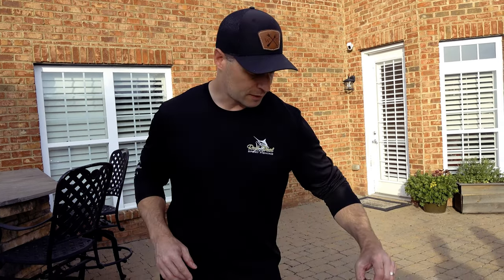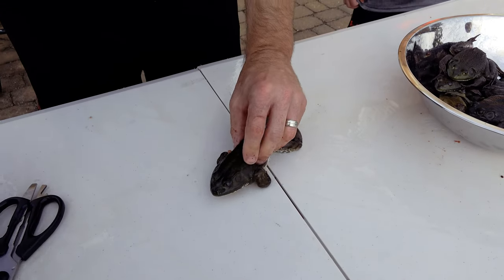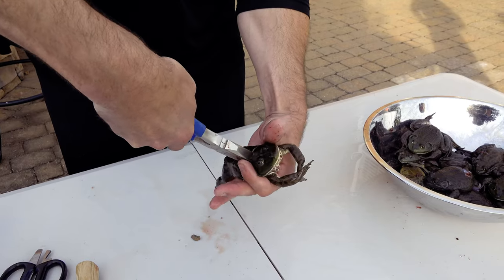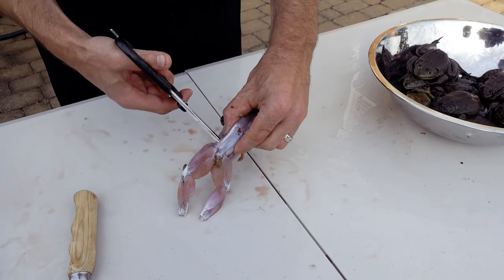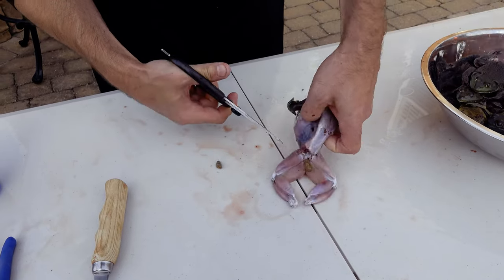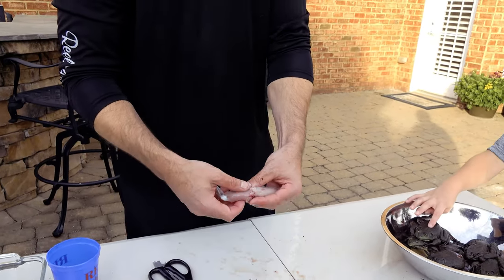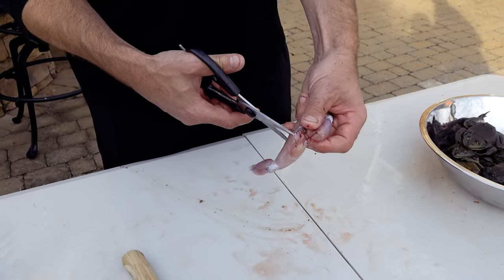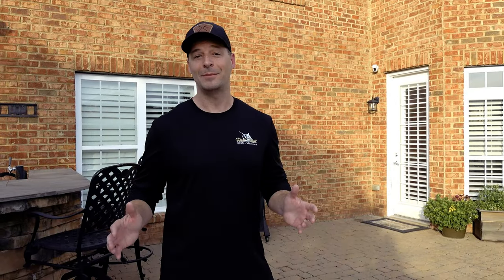How to clean a frog! Easy way to skin & process a bullfrog! Ready to cook in seconds!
Here’s how to clean and process a bullfrog. Couldn’t be easier. Ready to cook in less than a minute!